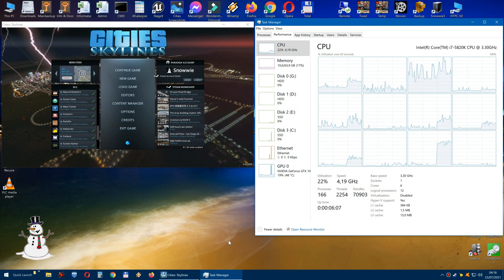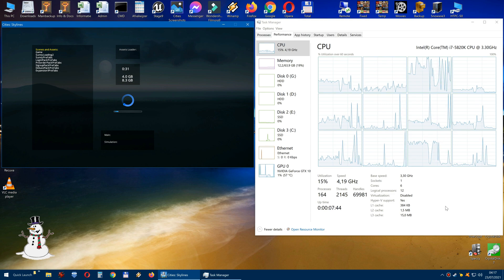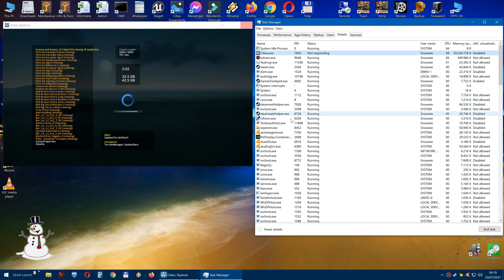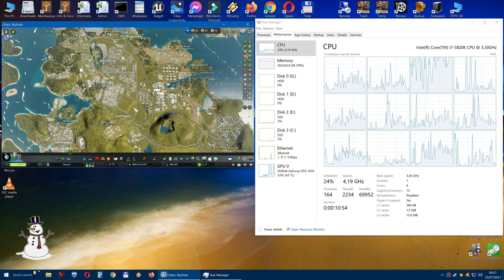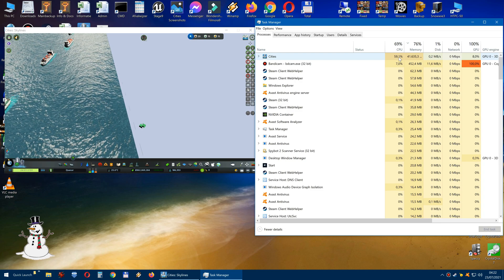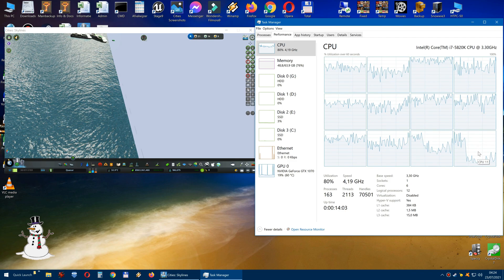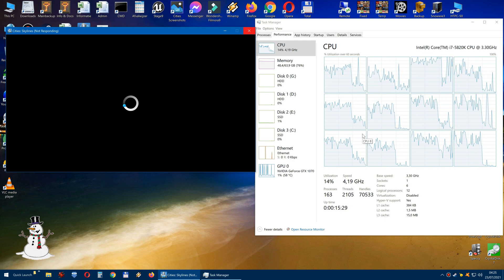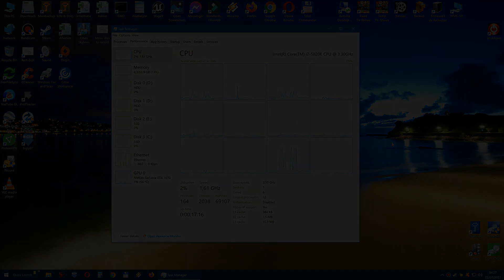Test: Cities Skylines using more than 4 cores?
Recently I saw a screenshot of somebody on Facebook stating that Cities Skylines was actually using all his 6 cores / 12 threads processor. We have known this game always to be utilizing a maximum of 4 cores and 8 threads. But that is something that has been told to us, so this required some attention. Since I have a 6 core processor myself I thought it would be a good opportunity to test this theory out.